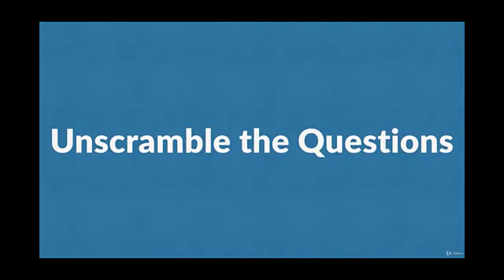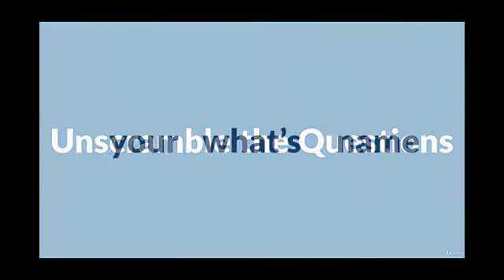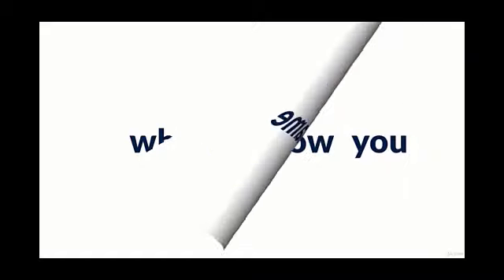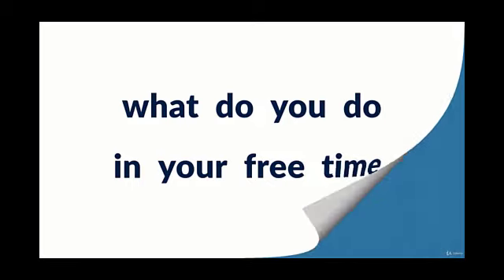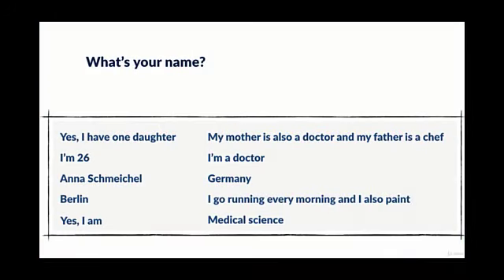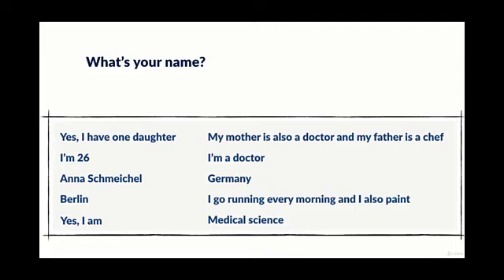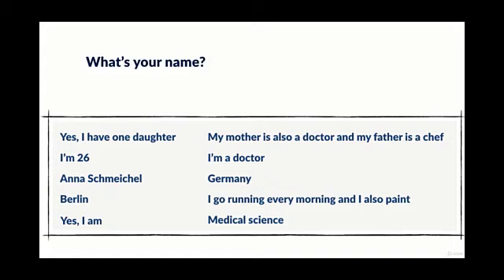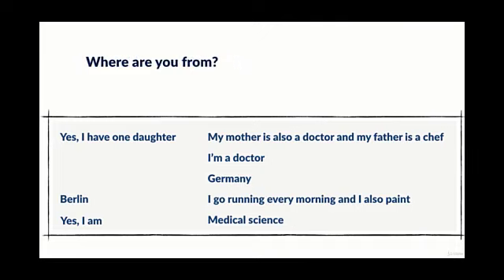English With Confidence 1 ( questions and answers )